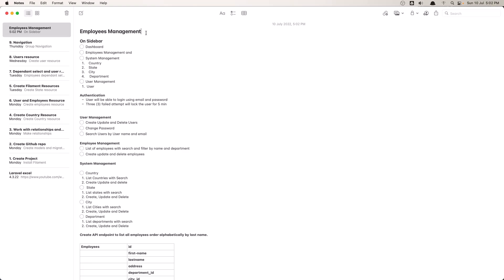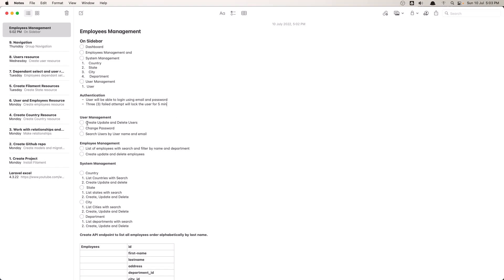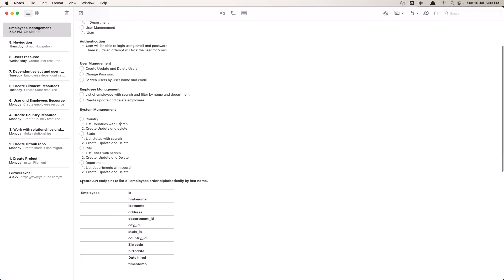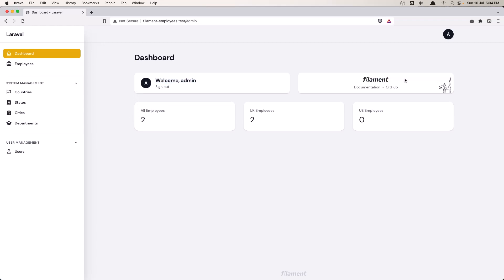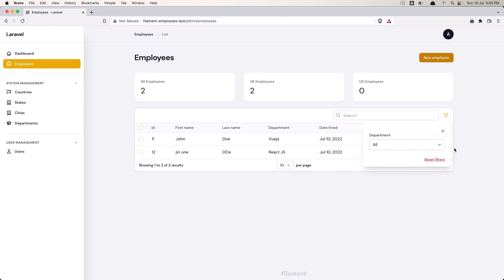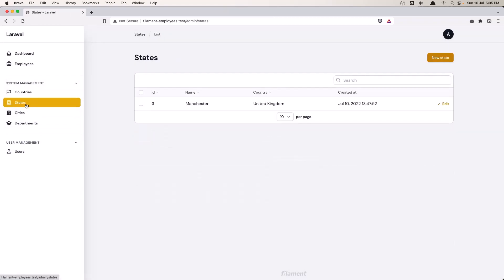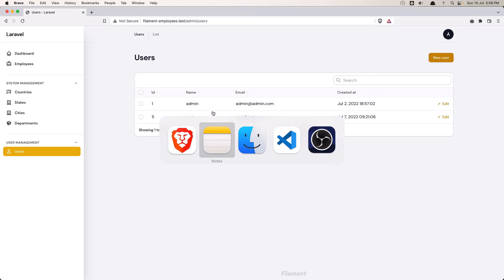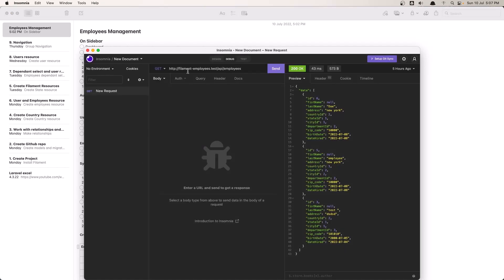1. Intro Laravel Filament Tutorial Employee Management Project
In this video, we are going to see what we are going to build with Laravel Filament.

Laravel Filament full tutorial.